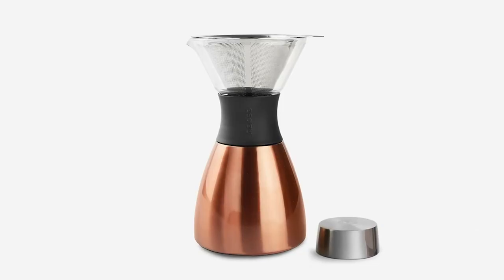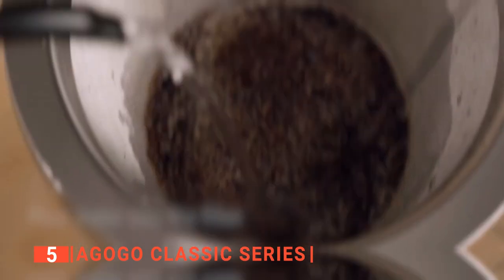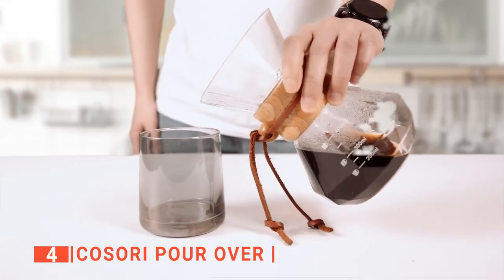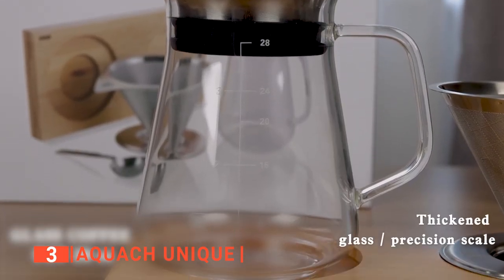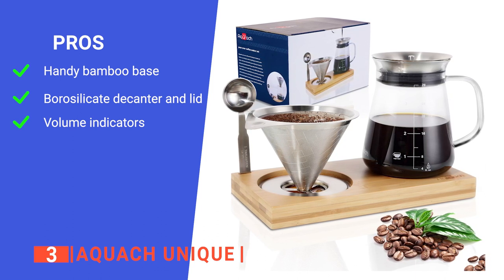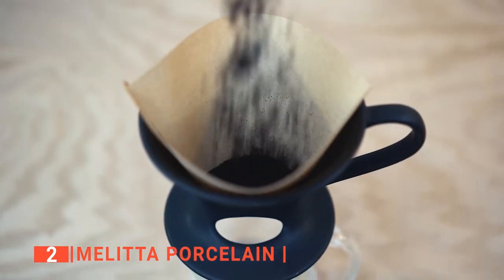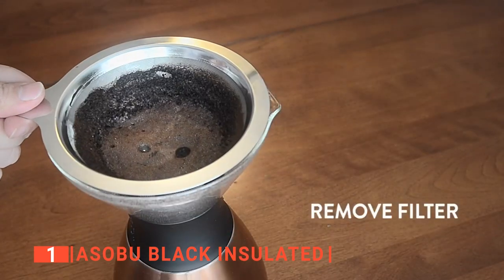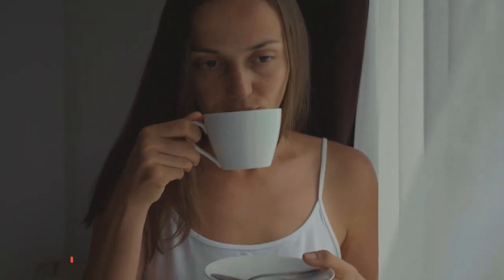✅ TOP 5 Best Pour Over Coffee Maker Set: Today’s Top Picks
Pour Over Coffee Maker Set: Hey guys, in this video, we’re going to review the pros and cons of the top 5 best Pour Over Coffee Maker Set for sale right now.

(paid links)
00:00 Intro
00:36 5️⃣ Agogo Classic Series
02:01 4️⃣ COSORI Pour Over
03:38 3️⃣ Aquach Unique
05:16 2️⃣ Melitta Porcelain
07:07 1️⃣ Asobu Black Insulated

Pour-over coffee maker sets are handy for anyone who loves coffee.
They are easy to use and will serve your preferred coffee taste.
When buying a Pour-over coffee maker set, there are a few things to consider; quality, simplicity, ease of cleaning, and features.

In today’s video, we are going to look at the top five best Pour Over Coffee Maker Set available on the market today. We have made this list based on our own opinion, research, and customer reviews. We have considered their quality, features, and values when narrowing down the best choices possible. If you want more information and updated pricing on the products mentioned, be sure to check the links above.